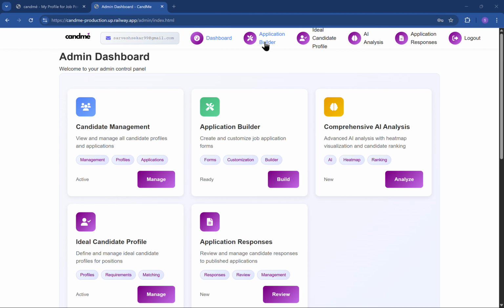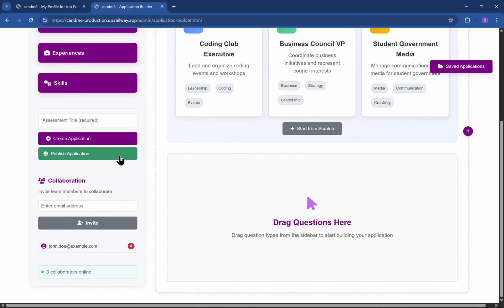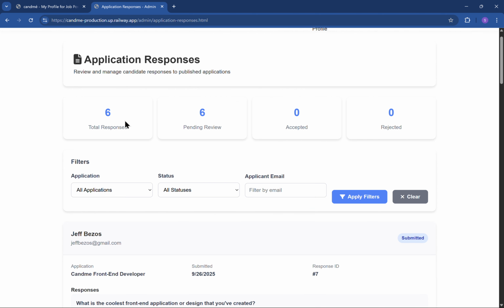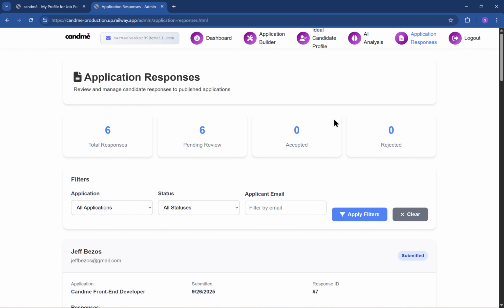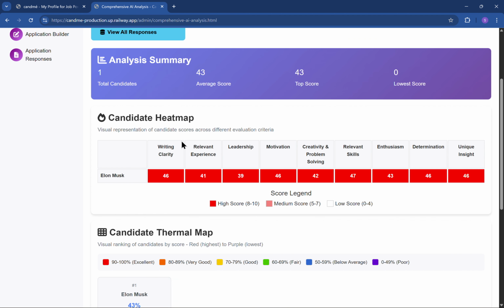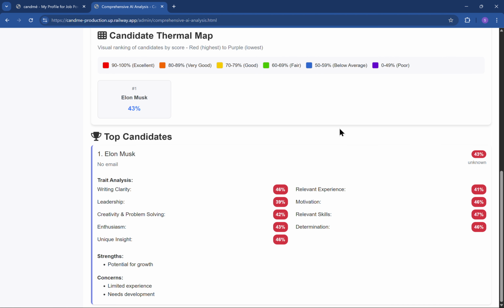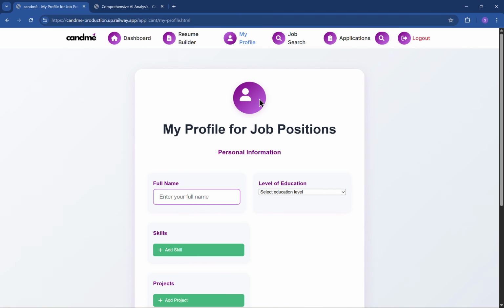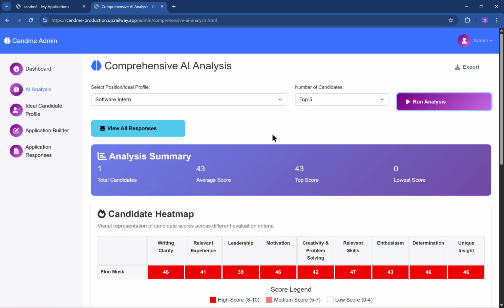Candme Demo Video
Here's an intro to our candidate evaluation platform - Candme!